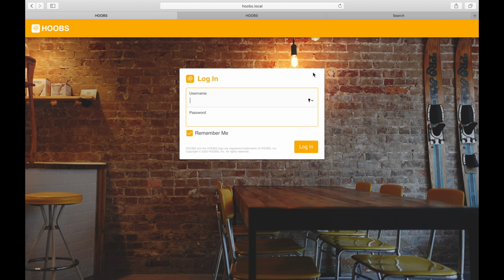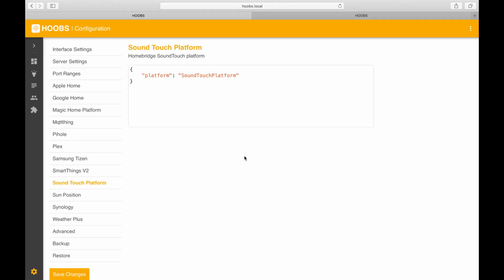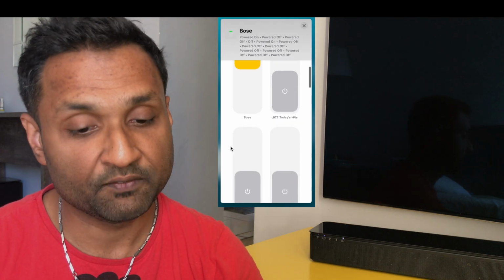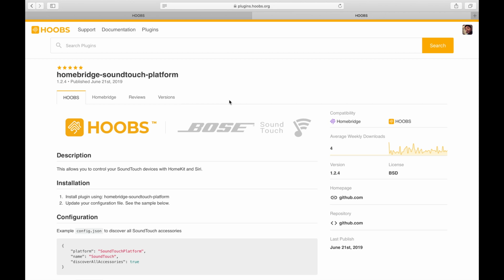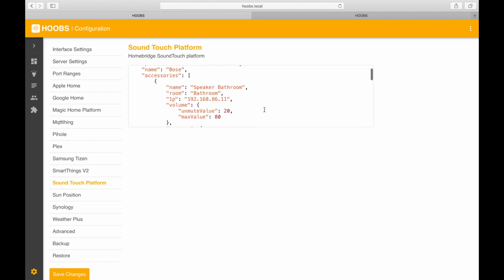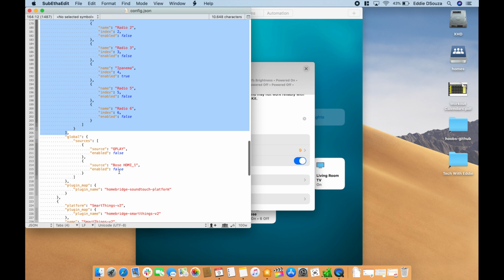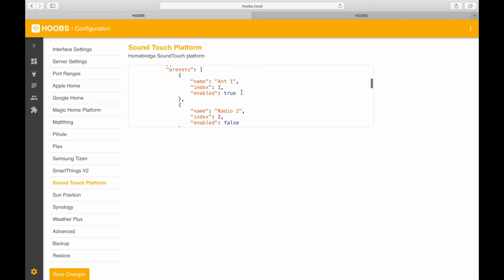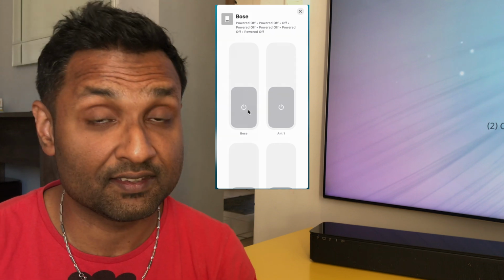How to Set Up Your Bose Soundtouch 300 in Your Apple Home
Step by Step guide to integrate Bose Soundtouch Series systems in Apple HomeKit using HOOBS or Homebridge and have total control over the system.

Timestamps
02:08 - PlugIn Install
06:20 - Advance Config

Here are the links to get your own out of the box system: